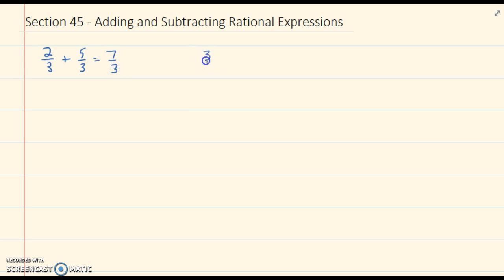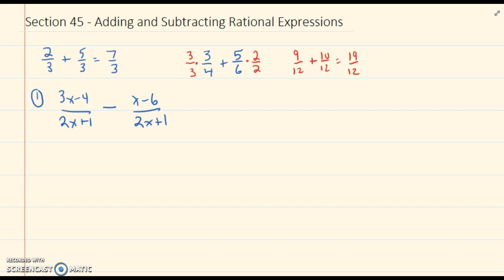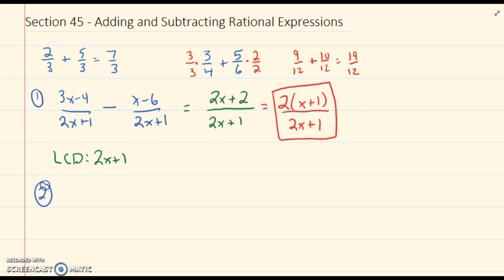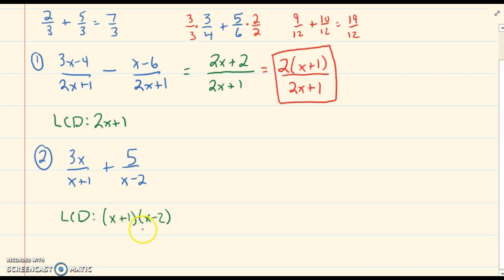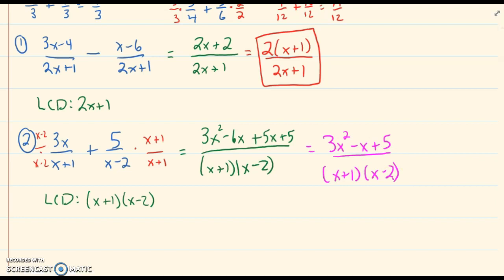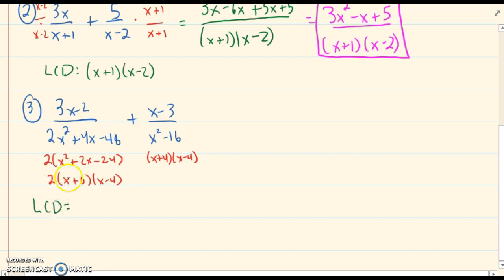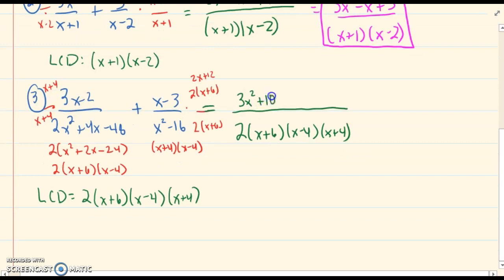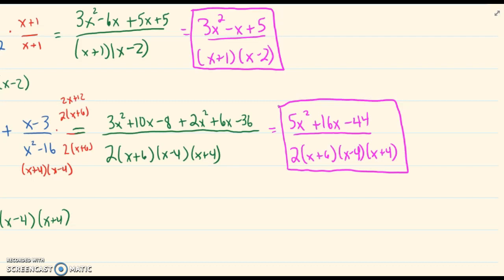Section 45 - Adding and Subtracting Rational Expressions